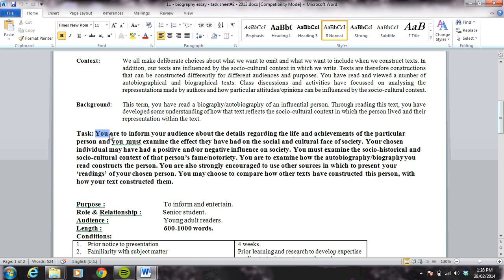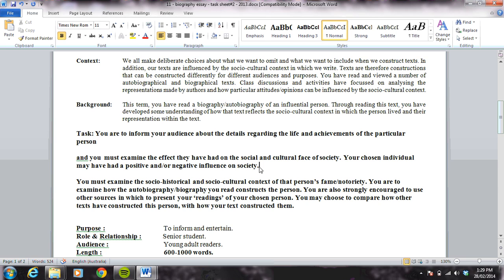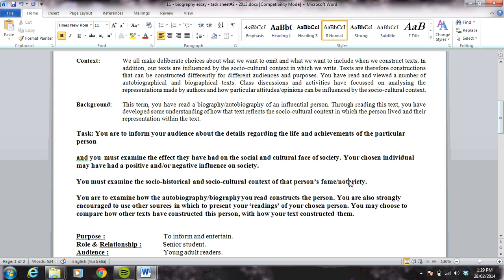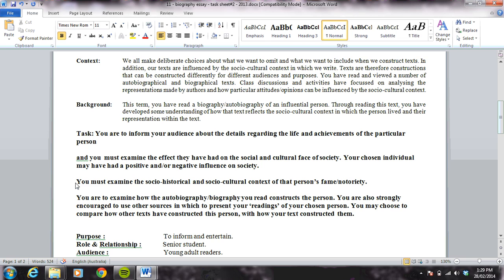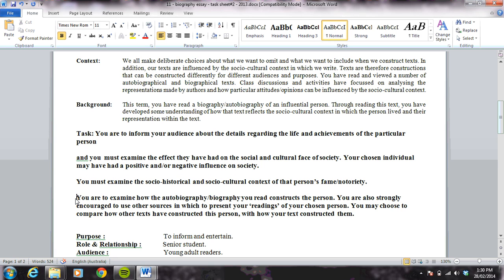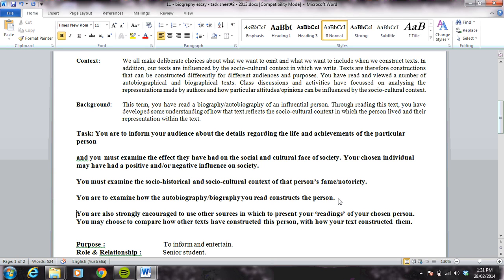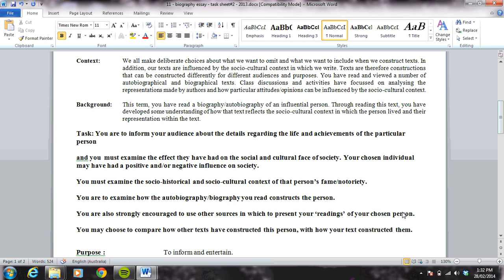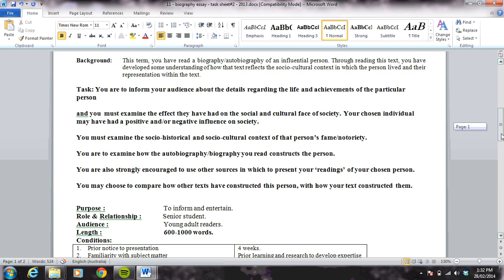Explanation of Expository Essay Task Sheet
This is a clip which helps explain the Expository Essay task for Mrs Magee's Year 11 English in Term 1.